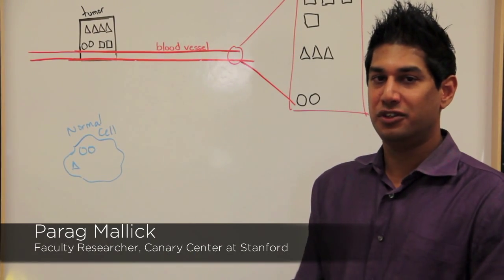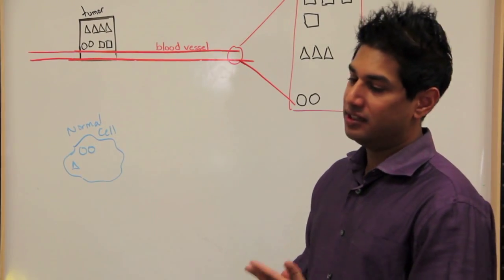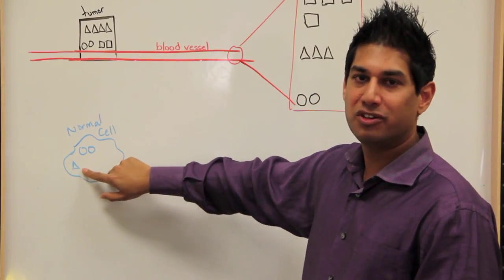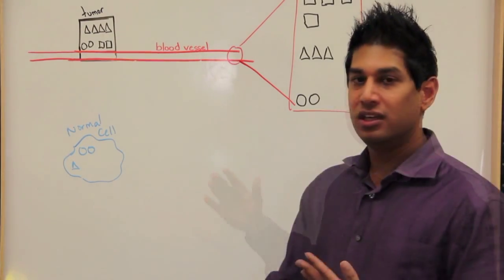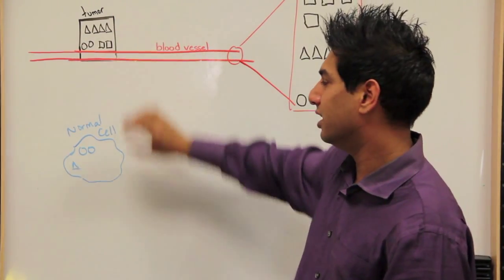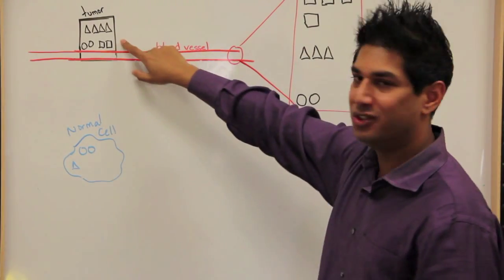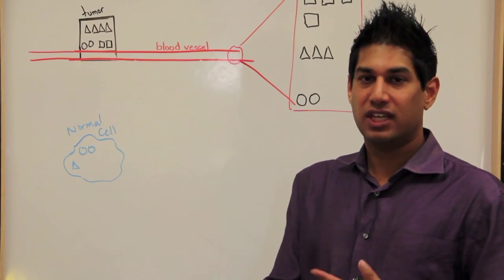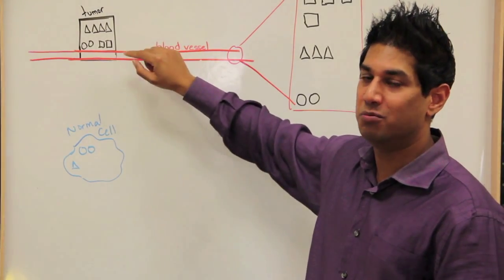Discovering Biomarkers for Early Cancer Detection (Whiteboard Video)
Canary Foundation is working toward simple blood tests and molecular imaging techniques that detect cancer at an early stage when it is most treatable and when a cure is most likely. These tests rely on biomarkers, specific indicators that cancer cells are found among the body's healthy tissues. Canary Center at Stanford's faculty researcher Dr. Parag Mallick describes the challenge of discovering these biomarkers and using them for early cancer detection.